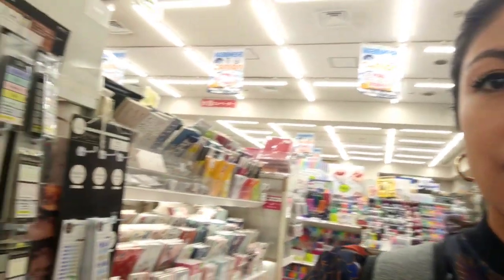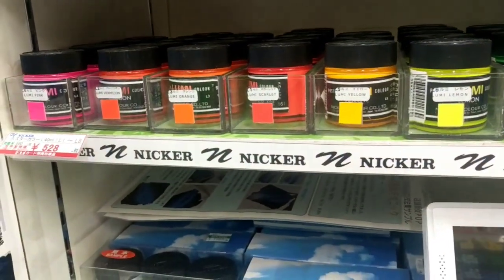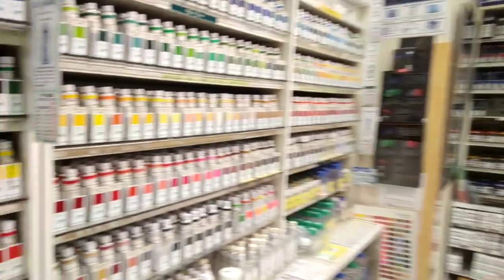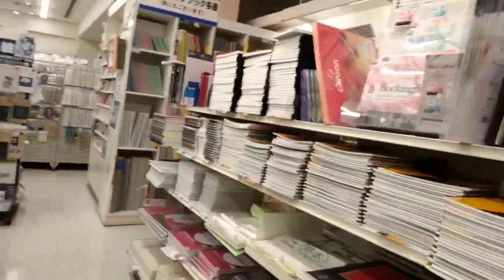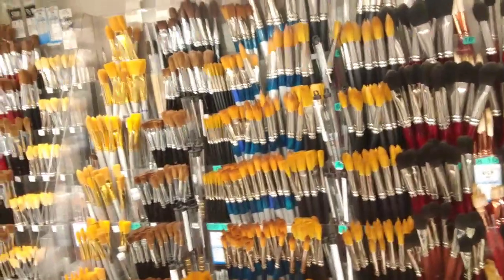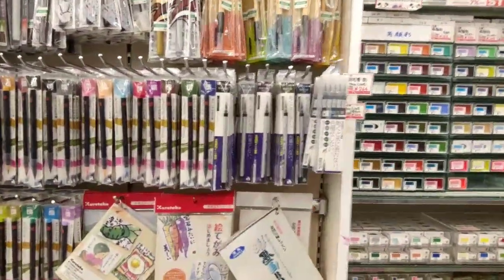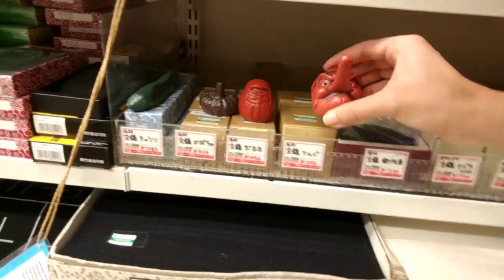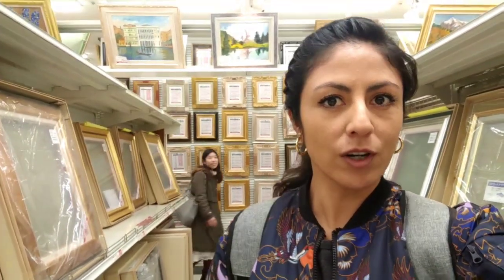SEKAIDO - SHINJUKU Walk-through [EVERYTHING YOU WILL EVER NEED]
Sekaido in Shinjuku is like a Tokyu Hands on steroids.
I condensed 2.5hrs at the biggest art store in Japan in 30mn. Fast forward if you must, but I tried to capture everything.
Let me know if you want to see more of these Art Haul videos. I still have to edit Osaka - tokyu hands, Shinsaibashi Art Store and Beijing best art store.